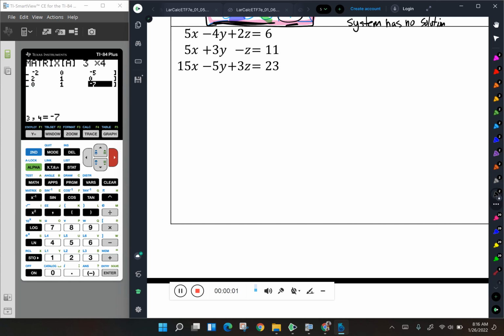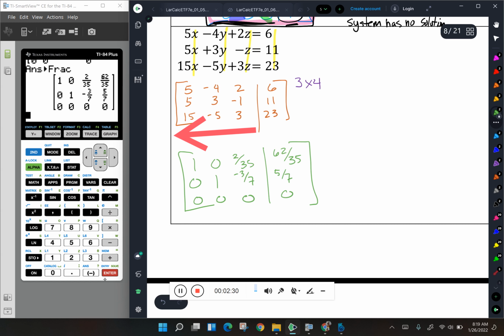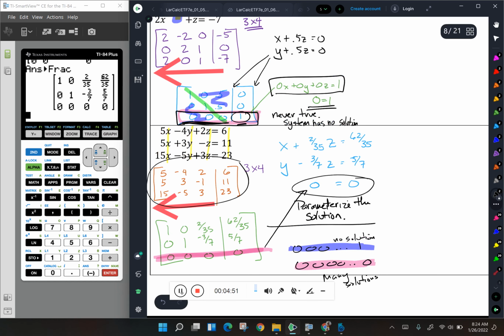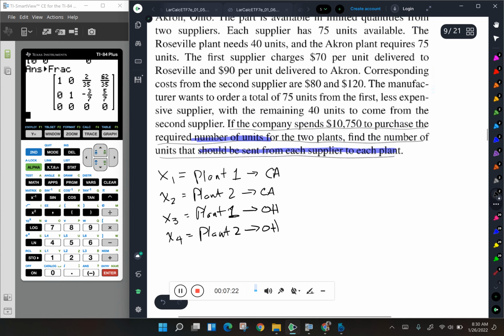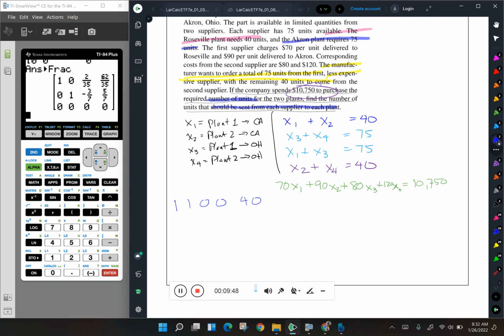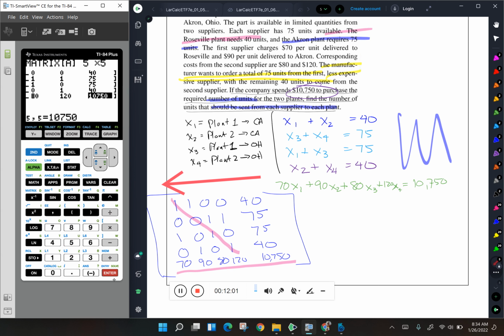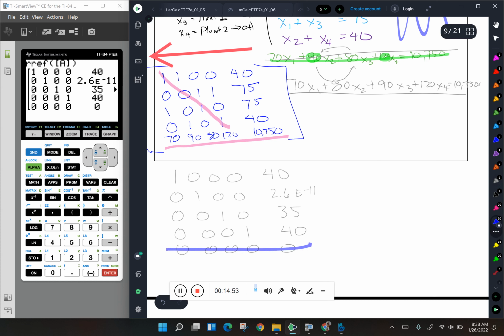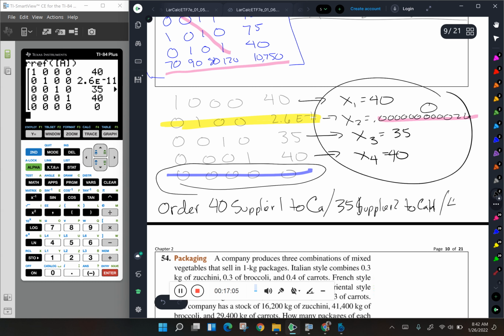mat 218 s 2 2 gauss jodan examples part 3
This is art 3 of section 2.2. Examples using the Gauss-Jordan technique.